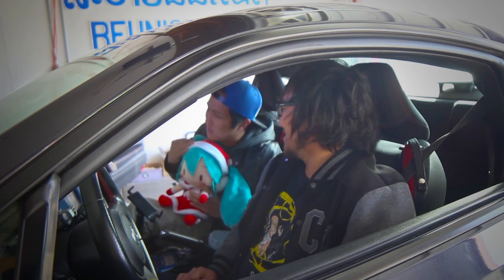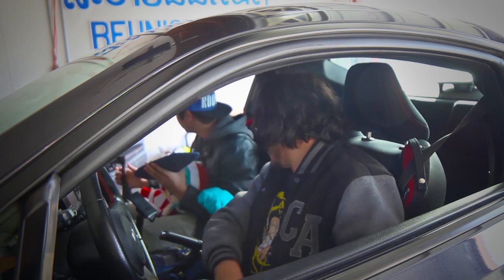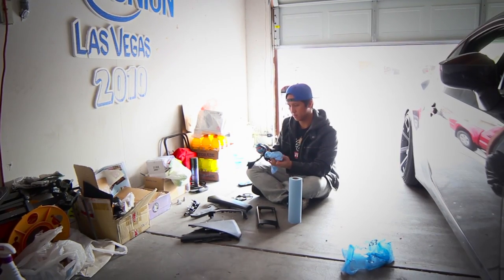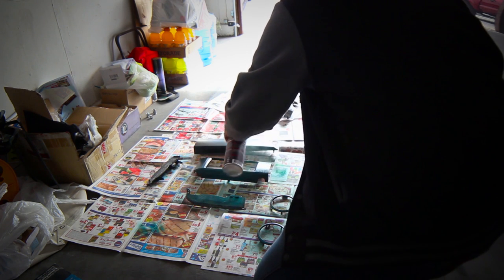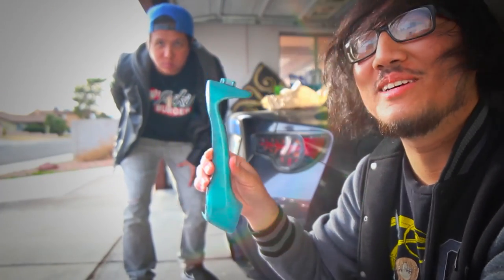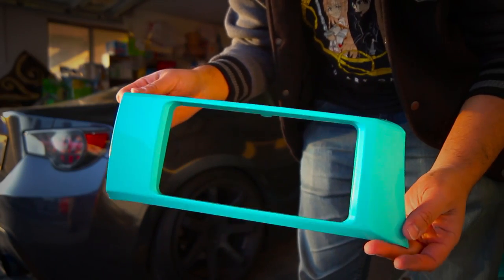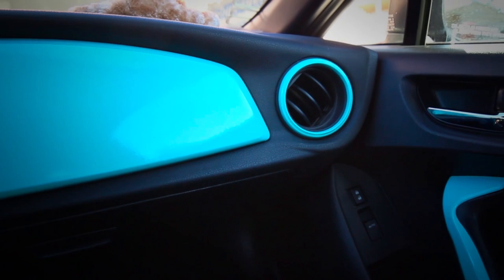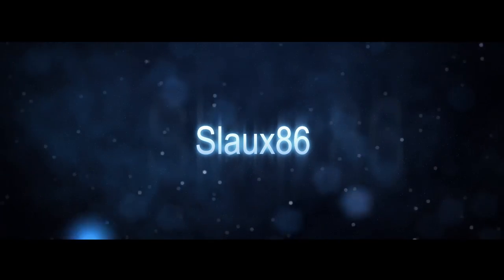Car Noob Ep. 16 - Auto Dip Interior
I decided to get rid of the suede and test out some autodip

i also may, or may not be drunk typing up this description. idk
:D

Merch !

Wanna help out the channel ?
Just watching and sharing my videos is fine.
but for those who want to go above and beyond

Wallet Address - 1KBeQHPqqHroC2PKQsfe7ZLUXG76hj7pET